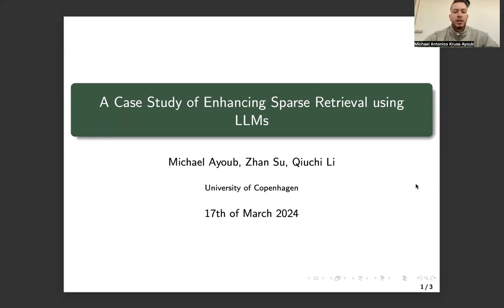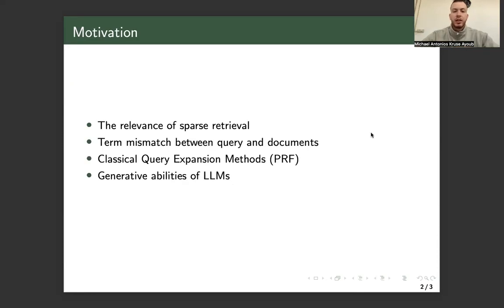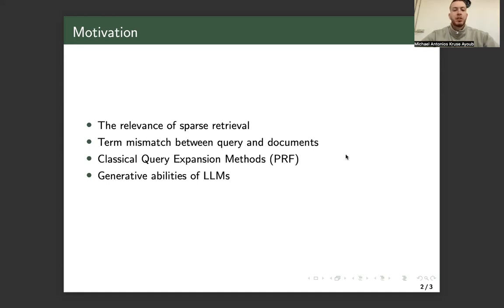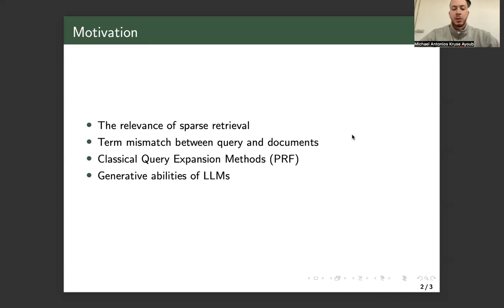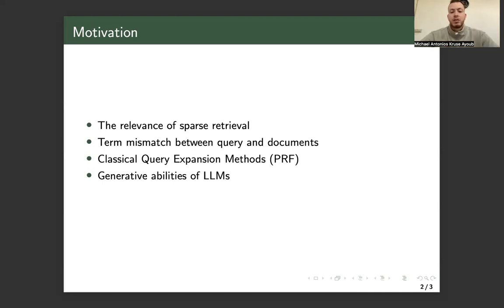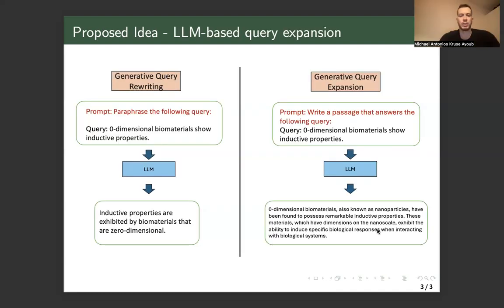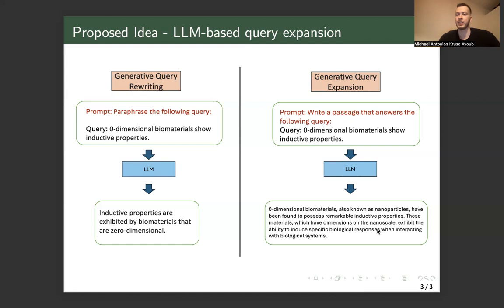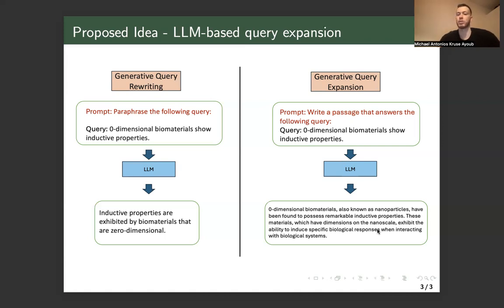[w08i0056] A Case Study of Enhancing Sparse Retrieval using LLMs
"A Case Study of Enhancing Sparse Retrieval using LLMs

Michael Antonios Kruse Ayoub, Zhan Su and Qiuchi Li"